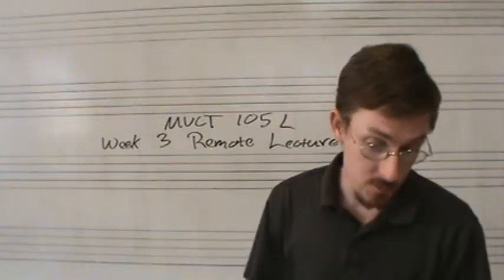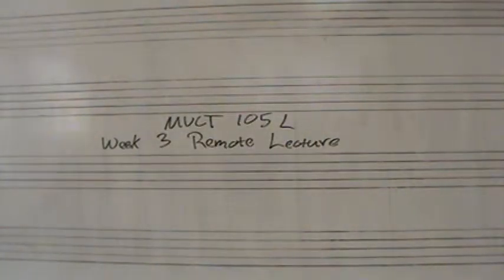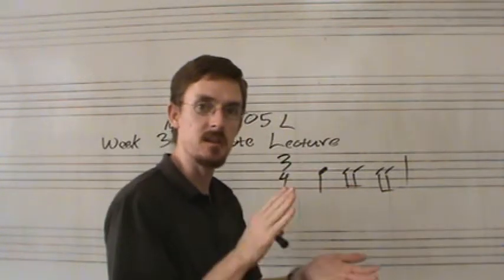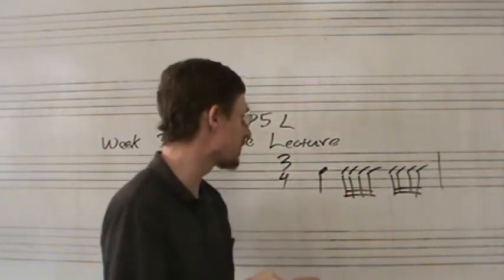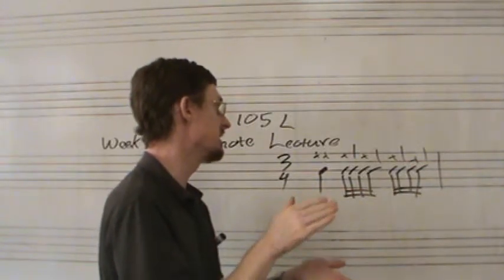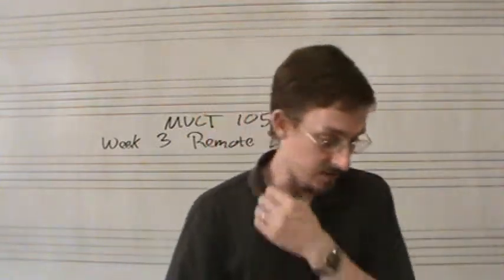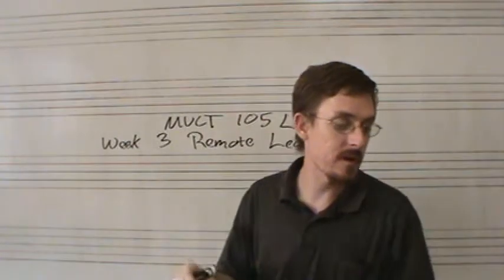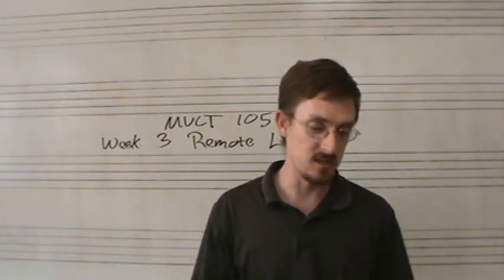MUCT 105L 1314 - Remote Lecture Week 3